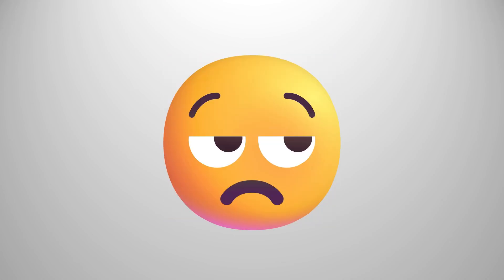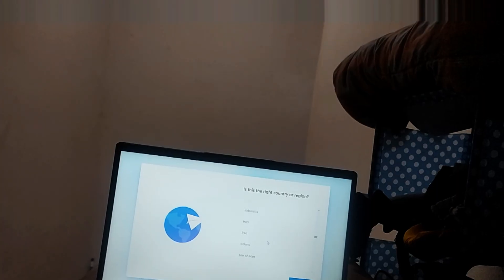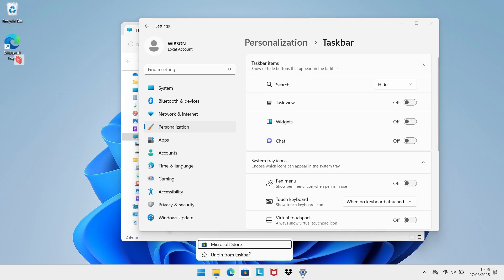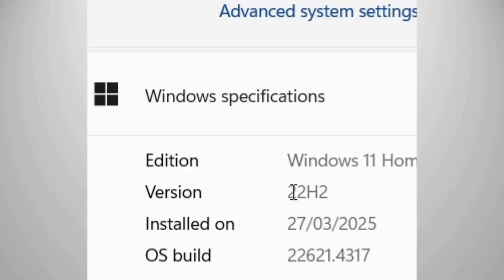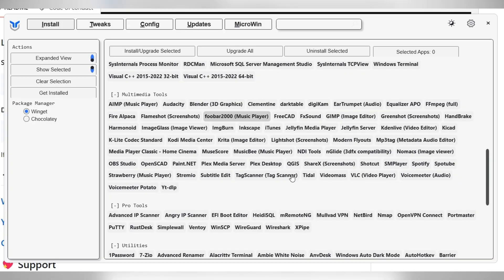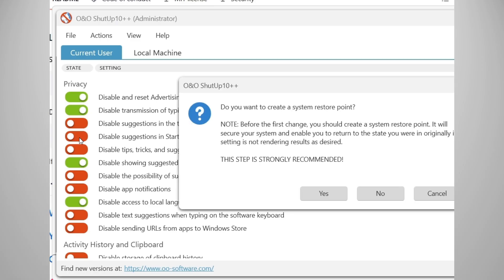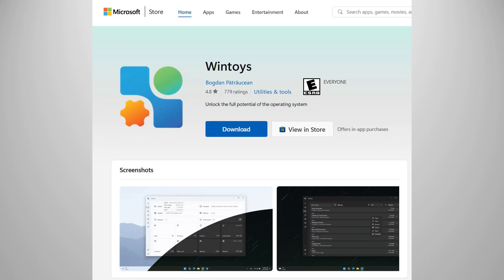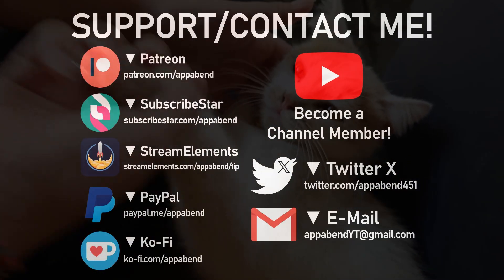Windows 11 QUICK & EASY Tweaks, Debloat, & Optimizations GUIDE 2025!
Windows 11 is bloated with all sorts of crap and Microsoft spying on you, which hurts performance! Here are the quick and easy tweaks to fix all of them!

SUPPORT MONTHLY HERE!

SUPERCHATS HERE!

TIP HERE!

00:00:00 INTRO
00:00:23 The BEST Windows 11 Version! Normal vs LTSC!
00:01:37 Starting Windows 11 with an OFFLINE Account!
00:02:55 Windows 11 BEGINS & What to Configure FIRST!
00:04:26 How to UPGRADE Windows 11 to 24H2!
00:05:52 Windows 11 All-In One APP Installer!
00:06:46 Windows 11 ADVANCED Essential Tweaks!
00:08:37 EXCELLENT Windows 11 Customization APPS!
00:10:38 OUTRO

Windows REMOVES the Ability to Bypass NRO & How to Bypass THAT!

Free Media Heck Yeah!